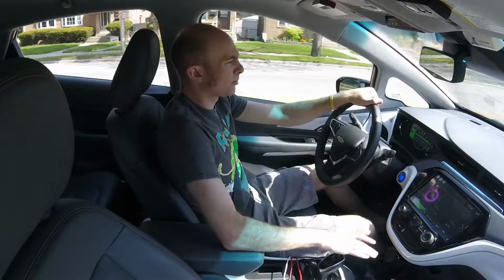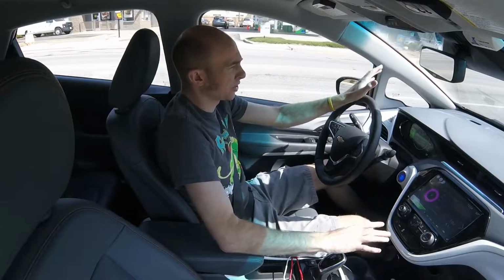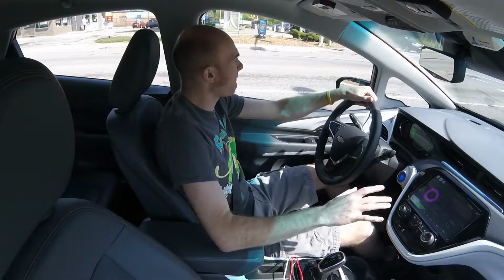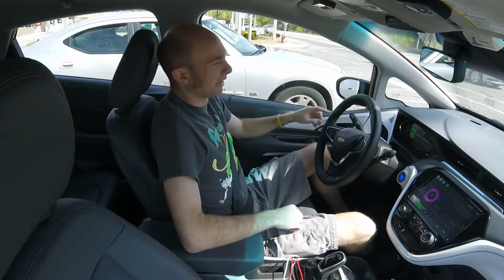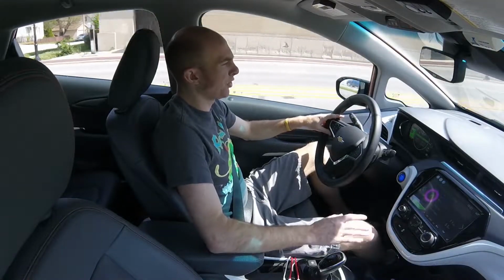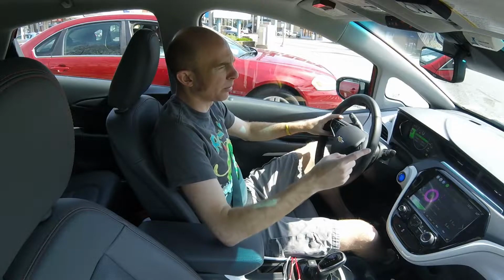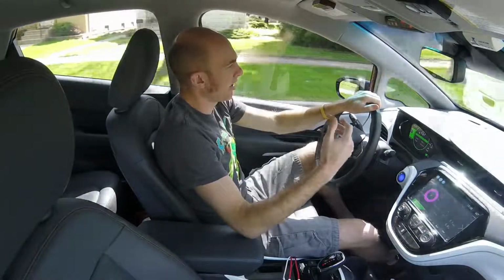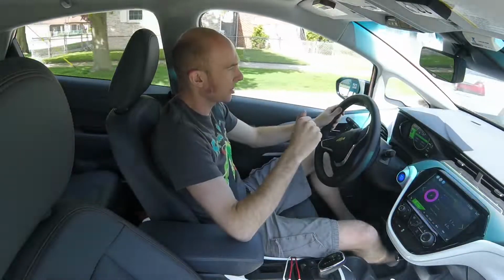10,000 Miles with a Chevy Bolt EV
I drove my Chevy Bolt EV over 10,000 miles in 6 months.  This has been my experience.